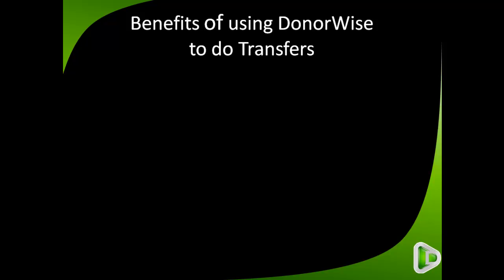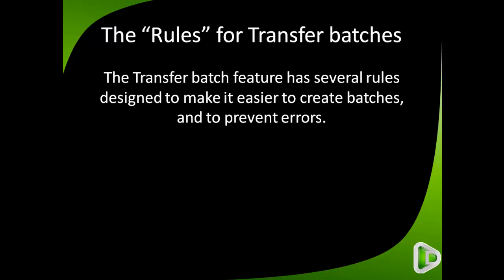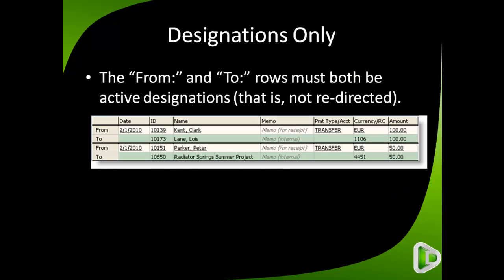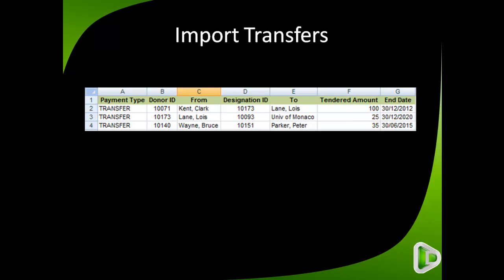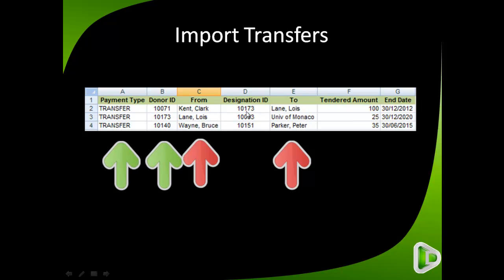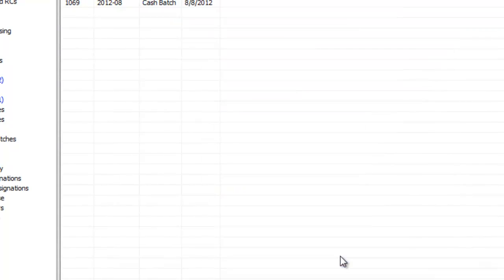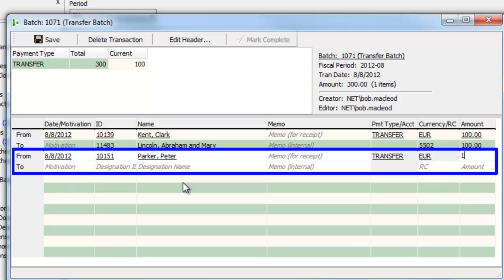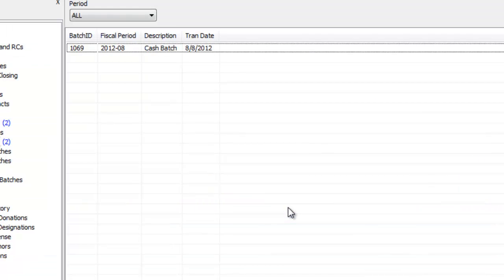DonorWise: Transfer Batches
An overview of transfer batches (transfers between designations) and a demo of how to do them.